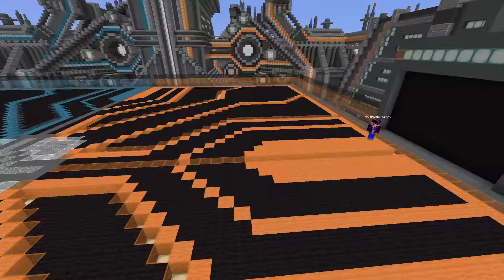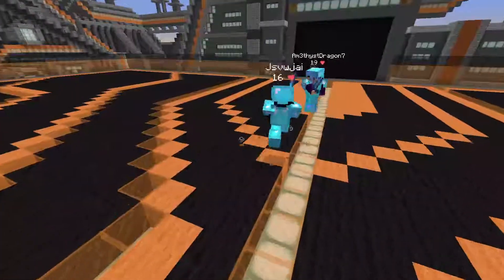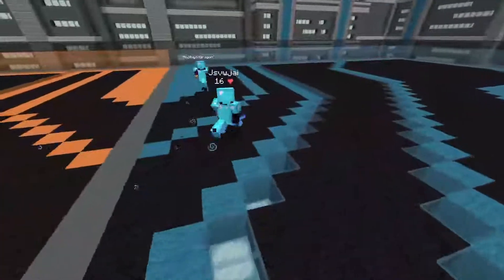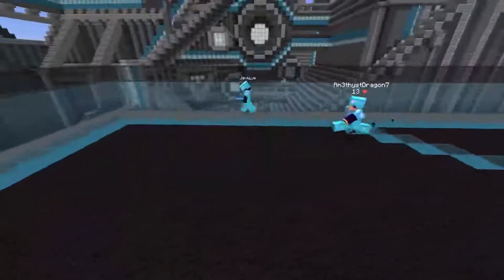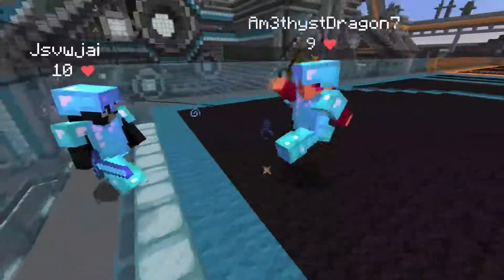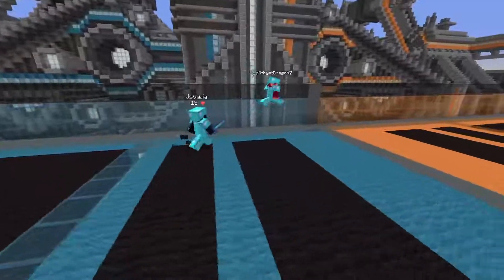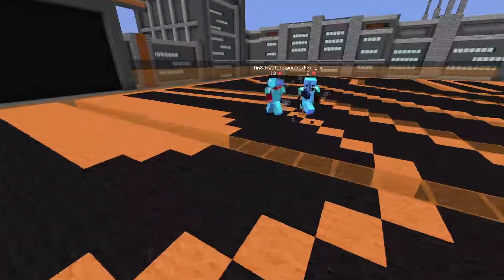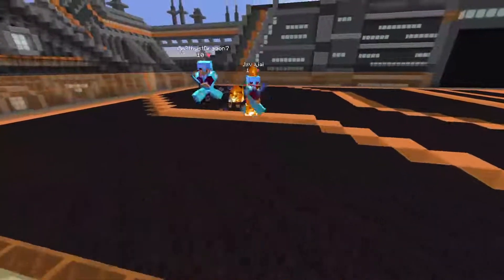Hypixel Duels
Hey everyone.  This is a shorter video of a really cool duel on Hypixel.